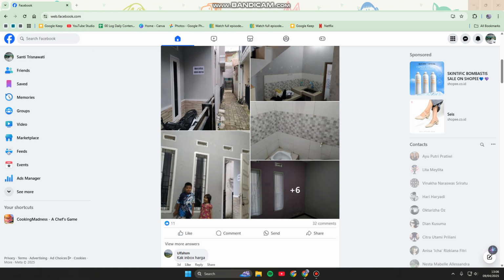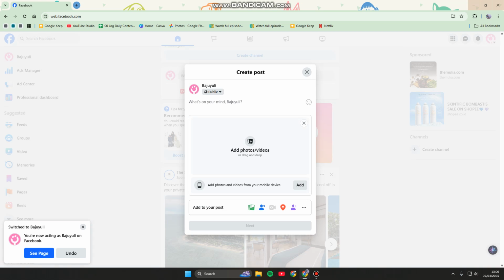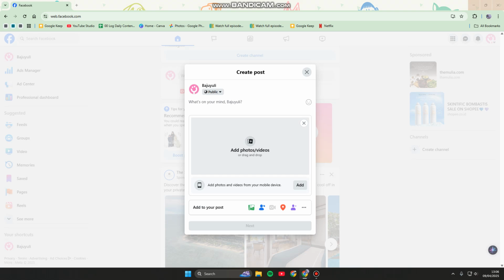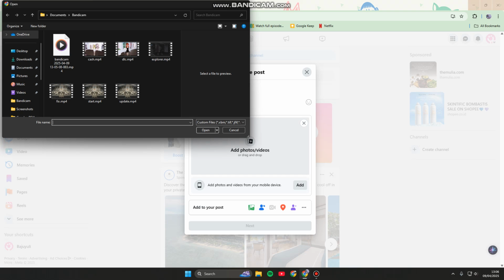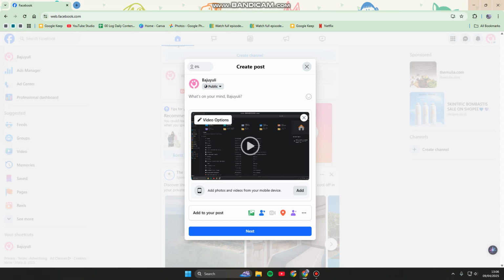⚡️ FAST: How To Upload Videos On Facebook Page - Full Guide | Solution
Want to upload a video to your Facebook Page but not sure where to start? In this quick and easy tutorial, I’ll show you the step-by-step process to post your videos like a pro — whether you're using your phone or a computer!